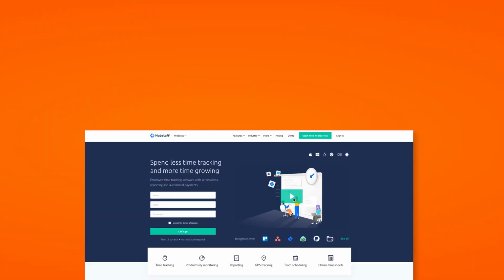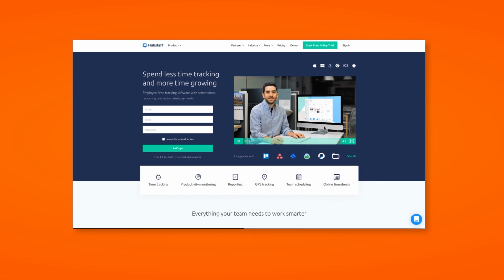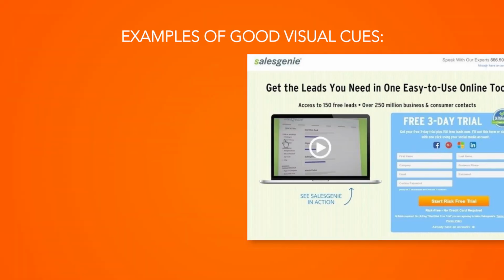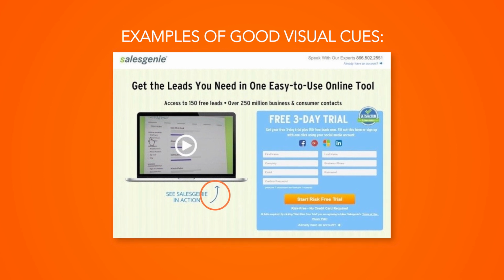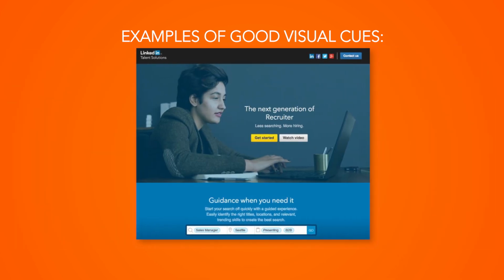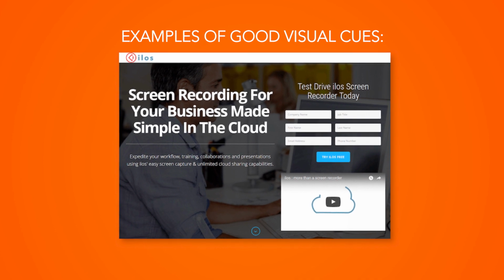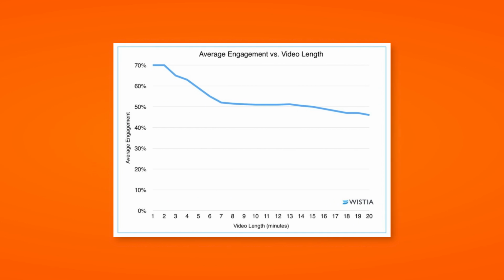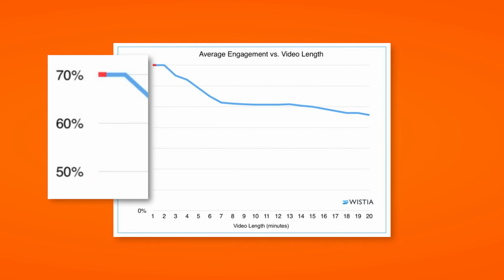10 Best Practices For Adding Videos To Your Landing Pages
Creating great video content is only half the story.

The other half is making sure you launch and promote your videos as effectively as possible. By following these best practices for adding video to your landing page, you are virtually guaranteed to get the most out of your video.

TIP 1: PUT YOUR VIDEO 'ABOVE THE FOLD'
According to HubSpot, '55 percent of visitors spend less than 15 seconds on your website' and so you have a very short space of time to grab their attention and engage them.

So, if you want the maximum number of visitors on your landing page to view your video, you need to make sure it appears as high as possible on your page.

TIP 2: CREATE AN ENGAGING THUMBNAIL
If your thumbnail isn't engaging, people are not really going to be that inspired to watch your video, no matter how great the actual content is. So make sure you put the effort into creating a great thumbnail that hooks your visitors and compels them to watch your video.

TIP3: HAVE VISUAL CUES POINTING TO YOUR VIDEO
Directional visual cues can greatly increase the play rate of your videos as they prompt us to subconsciously follow the direction being suggest by the cue.

Examples of good visual cues include:
• An arrow or object pointing towards the video on your landing page.
• A person gazing at the video on your landing page.
• Using colour contrast to put more emphasis on your video.

TIP4: AVOID AUTOPLAY
Have you ever visited a web page where a video started playing automatically which annoyed you so much that you ended up exiting the page?

This has happened to most of us, which is why I would suggest you avoid auto playing your videos.

Even though I personally fully appreciate how great your videos are, it is likely that most of your website visitors will still value their free will and would prefer to be given a choice as to whether to watch your videos, instead of them being forced upon them.

If, however, you are really keen on auto playing your videos, as a minimum, at least test this versus a 'press to play' option to see if it actually improves conversions.

TIP 5: ADD SUBTITLES
Not everyone has their volume on when they come across your video. They could on a train, in a quiet environment or anywhere else where they simply would prefer not to put the volume up.
In such cases, just having subtitles in your videos will boost the engagement of your videos greatly and won't exclude people who don't want to put the volume on.

TIP 6: KEEP YOUR VIDEOS SHORT
As a rule of thumb, if your goal is to drive conversions, you should make the videos that you add to your website as short and concise as possible. People have short attention spans and with each passing second, a certain percentage of your viewers will be dropping off.

TIP 7: HOST YOUR VIDEO ON THE RIGHT PLATFORM
Make sure you think about the best platform to host your landing page video on. Hosting platforms like Wistia and Brightcove are great if you are looking for in-depth analytics.

Vimeo is great if you are looking for a hosting platform which looks good aesthetically and provides a more professional feel.

And then of course you can just host your video on YouTube which may be your preferred option if you want to grow your video’s watch time on YouTube, which in turn boosts its reach on the platform.

TIP 8: INCLUDE A CLEAR CALL TO ACTION
If your visitors don't know what you want them to do, you can't expect them to do it. That's why having a clear call to action is an absolute must. Your call to action should be short, relevant and easy to understand and appear not only in your video but also on your landing page near your video to maximise the chances that your website visitors take action.

TIP 9: STICK TO ONE MESSAGE
If your goal is to drive conversions, you shouldn't overcomplicate your landing page video by trying to get many different messages across in it. Each video that you add to a landing page on your website should have one specific objective to accomplish and its content should be built around this. If you have multiple messages such as different products or services to promote, it is better to create multiple smaller videos and add them to the most relevant landing pages as opposed to having one lengthy video which tries to cover everything.

TIP 10: TEST TEST TEST
As you may know by now, here at Spiel we are huge fans of testing.
No matter, how good you think your video thumbnail, landing page design or video content is, if you don't A/B test them in real time, you won't know for sure what work best. So if you want to get the best out of your video content, make sure you test!